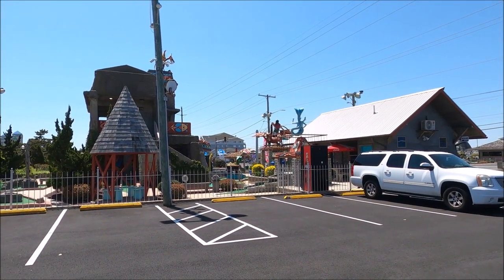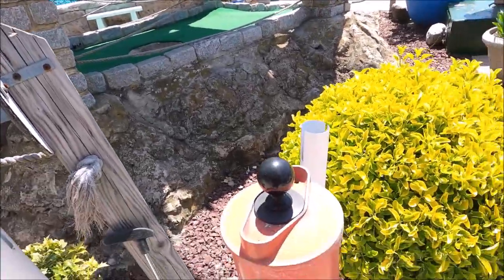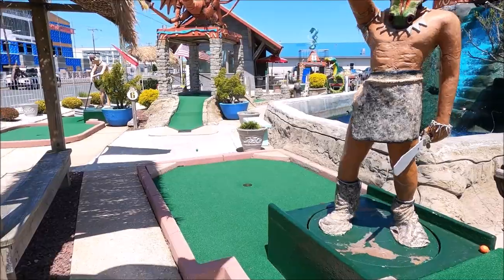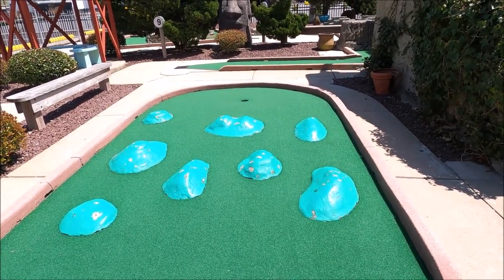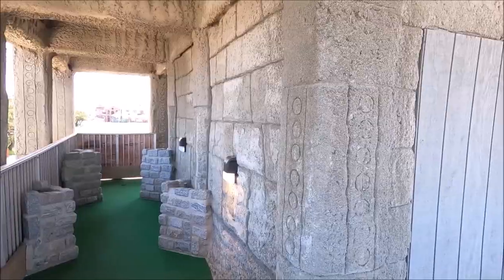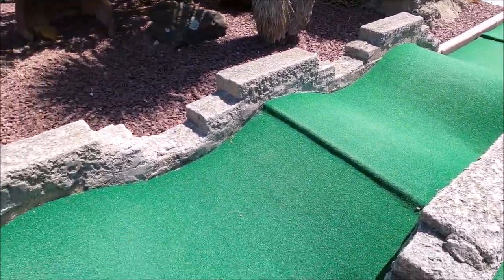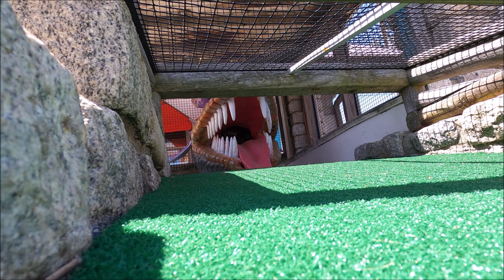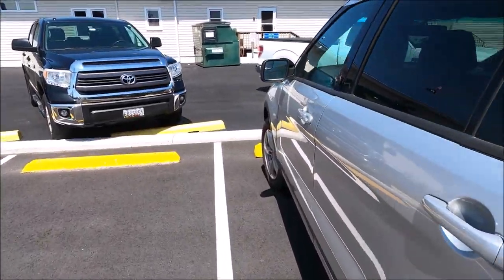Revenge! Old Pro Mini Golf Aztec In Ocean City Maryland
Ashley won the first time we played here, so I get my revenge today!  This Old Pro mini golf may be our new favorite course to play!  The kids love it and it's also challenging for us.  No free games were won this time, but we will be back to try again!

Circle Hooks

Blue Scissors you see me use all the time

Yeti Bucket used for fishing/magnet fishing

Yeti Bucket Accessory

Tire Delfators for driving on the beach